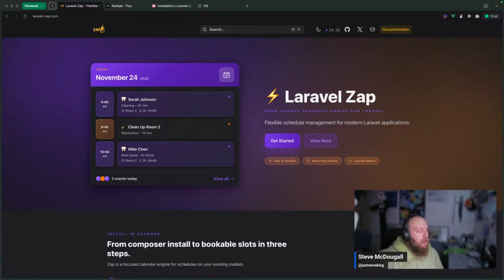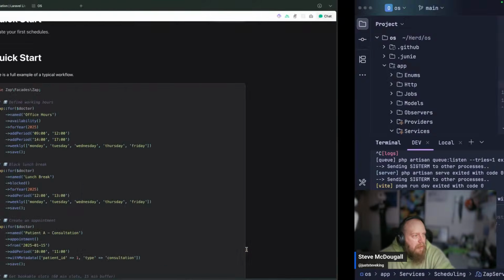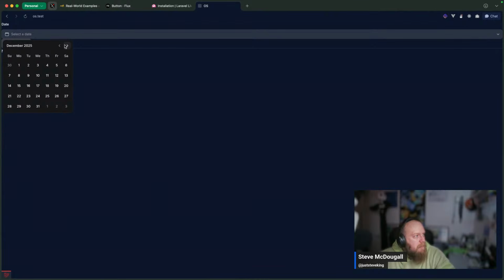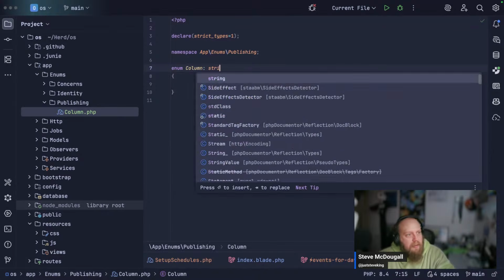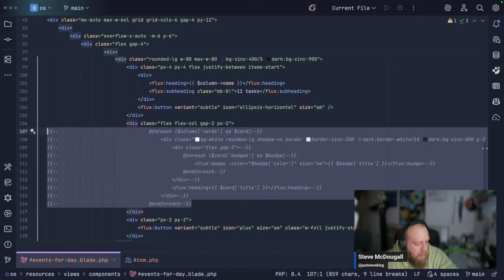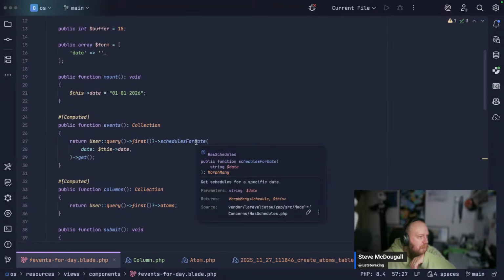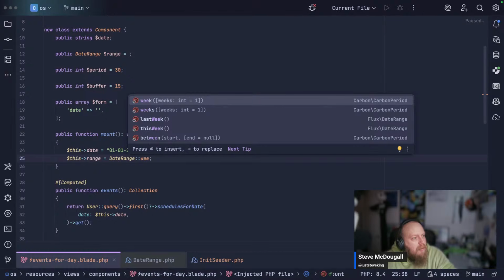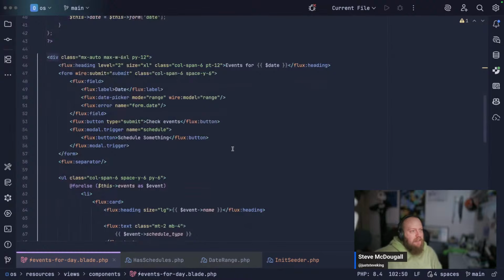Laravel Zap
We’re going hands‑on with Laravel Zap, the open‑source schedule engine built for real‑world calendars. In this live stream, I’ll wire Zap into a fresh Laravel app and build a practical booking workflow - think clinic hours, buffers, and conflict‑free time slots - using its fluent, tiny API.

What you’ll learn:
- Attach schedules to your existing models with a clean, fluent API
- Define availability, recurring rules, and blocked periods
- Generate bookable time slots with durations, gaps, and filters
- Handle overlaps and conflicts like meeting rooms vs. appointments
- Tips for keeping your app predictable and developer‑friendly